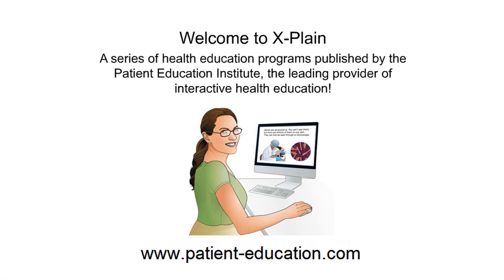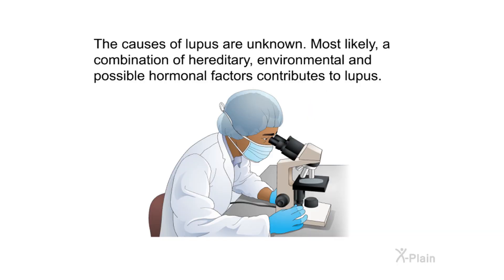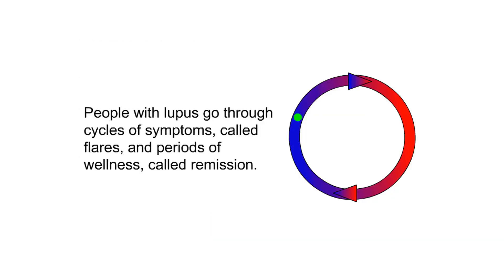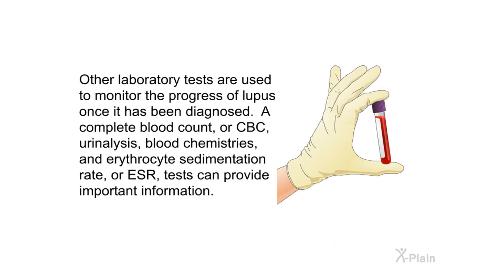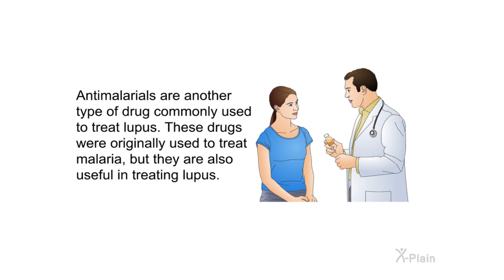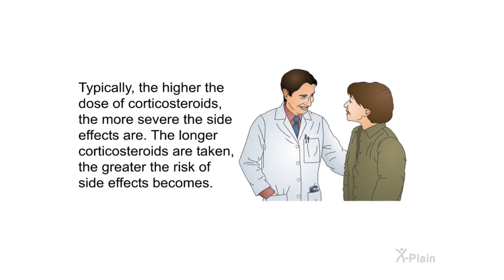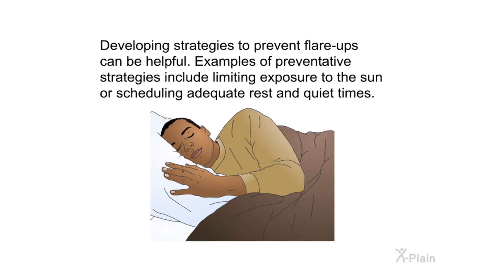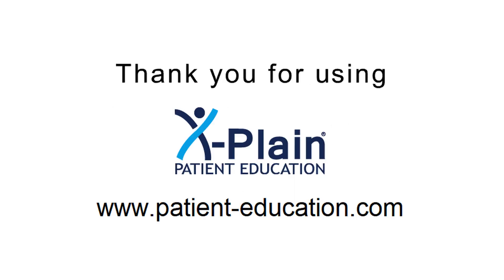Lupus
This program explains lupus. The program includes the following sections: what is lupus, what are the different types of lupus, what are the symptoms of lupus, how is lupus diagnosed, how is lupus treated and how is the quality of life with lupus.

Sections:
00:00 - Start
00:29 - Introduction
01:02 - Lupus
02:41 - Types of Lupus
03:57 - Symptoms
05:14 - Diagnosis
07:13 - Treatment
12:55 - Quality of Life
14:49 - Summary
15:38 - End

id200108 Lupus